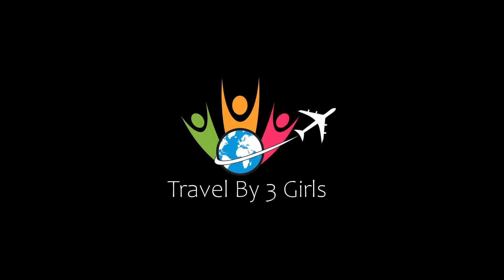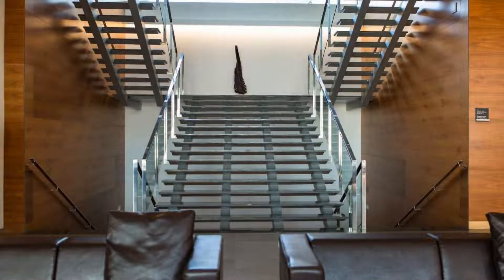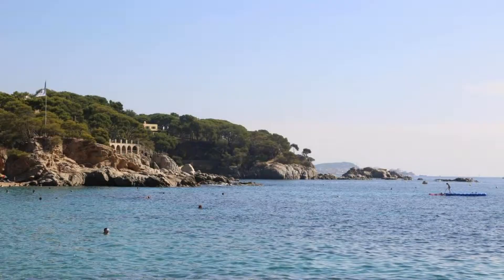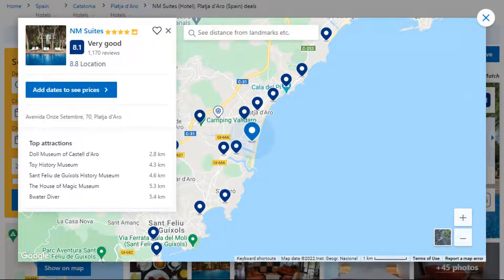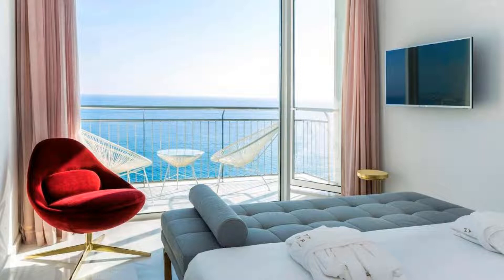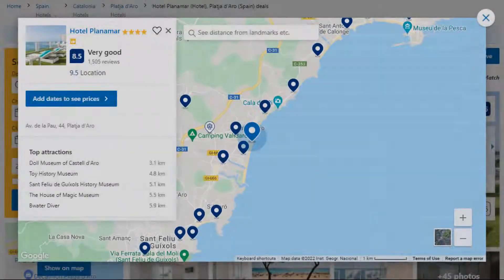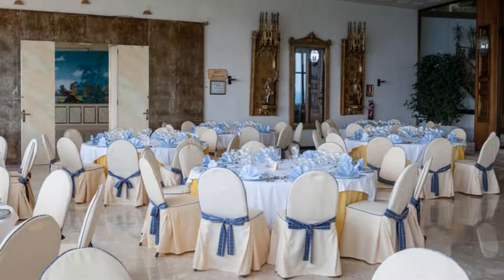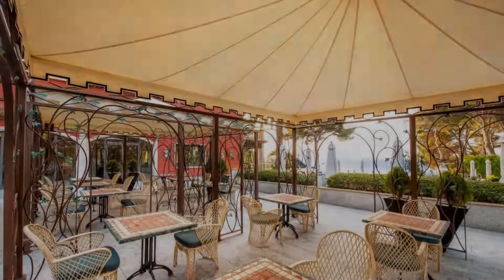Top 10 Recommended Hotels In Platja d'Aro | Luxury Hotels In Platja d'Aro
1) Hotel Cala del Pi - Adults Only, Platja d'Aro

2) Hotel Cap Roig by Brava Hoteles, Platja d'Aro

Queries Solved:
1) Top 10 Recommended Hotels In Platja d'Aro
2) Top 10 Hotels In Platja d'Aro
3) Top Ten Hotels In Platja d'Aro
4) Top 10 Romantic Hotels In Platja d'Aro
5) 10 Best Hotels For Couples In Platja d'Aro
6) Hotels In Platja d'Aro
7) Best Hotels In Platja d'Aro
8) Top 10 5 Star Hotels In Platja d'Aro
9) Best 5 Star Hotels In Platja d'Aro
10) 5 Star Hotels In Platja d'Aro
11) Top 10 Luxury Hotels In Platja d'Aro
12) Luxury Hotel In Platja d'Aro
13) Luxury Hotels In Platja d'Aro
14) Luxury Stay In Platja d'Aro
15) Top 10 4 Star Hotel In Platja d'Aro
16) Best 4 Star Hotel In Platja d'Aro
17) 4 Star Hotel In Platja d'Aro

Track Title: Fiesta de la Vida
Artist: Aaron Kenny